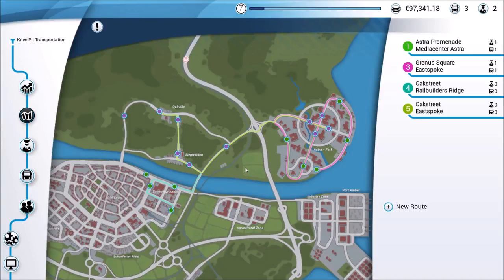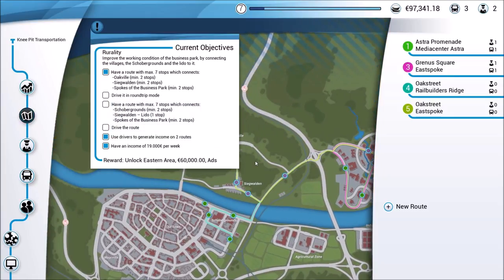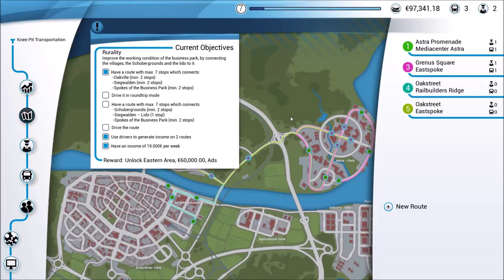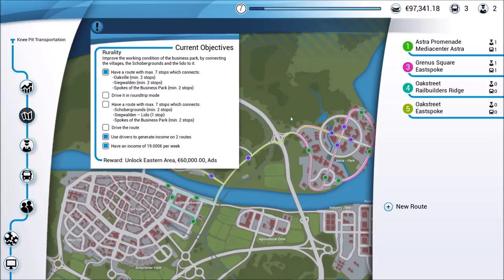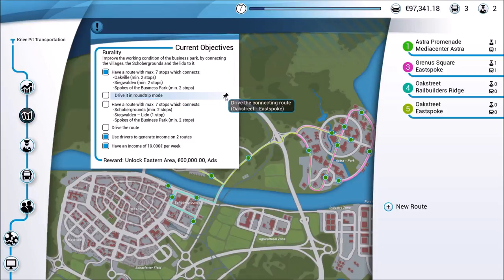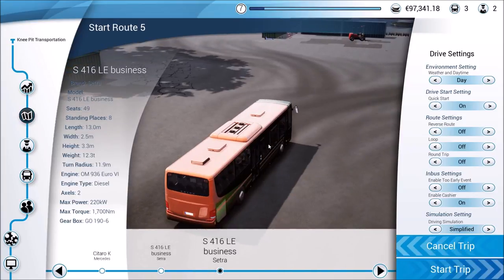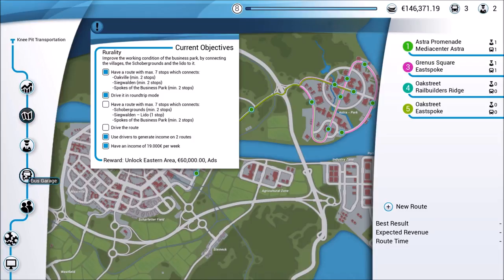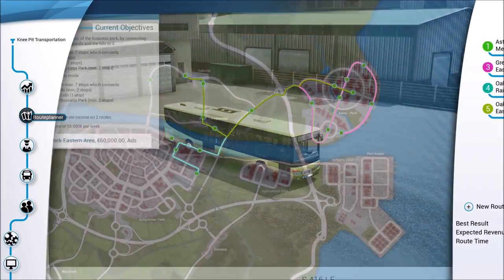Lets Play Bus Simulator 18 - #5 First Round Trip - Bus Simulator 18 Gameplay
In this Bus Simulator 18 Lets Play video, we set out on our first Round Trip route through the Business Park and the Rural Small Town.

Whether in the industrial or harbour zone, downtown, in the surrounding villages or the business park, in Bus Simulator 18, you experience up-close the exciting everyday life of a bus driver in a vast and freely drivable urban area. Get behind the wheel of your 8 original licensed city buses from the great brands of Mercedes-Benz, Setra, MAN, and IVECO and transport your passengers safely and punctually to their destinations, either solo in single player mode, or with friends in real-time multiplayer mode.

As a bus driver in the 12 different districts, you’ll face the challenges of the traffic in a big city and everything that entails. Don’t be deterred by freak weather conditions, potholes, traffic jams, fare evaders, accidents, construction sites, night driving and specific passenger requests. On the contrary, take full control of your bus, earn money, gain a good reputation owing to your safe and punctual driving style and enjoy almost limitless driving pleasure in the authentic urban locations. Use the thousands of miles of virtual roads and streets to gain new districts, new buses and new customisation options.

With the extensive modding support of Bus Simulator 18 there are no limits: create routes, build your own buses, create bus liveries, design new maps and share them with the community, or download and install the modding content available from the Steam Workshop to enhance your game experience.

But drive carefully with the buses you build! Don’t cause any damage or accidents and watch out for the speed cameras located around the city, or it could have a negative effect on your reputation, not to mention your wallet.

So, what are you waiting for? Your shift has already started!

Features:

- 8 buses from 4 leading manufacturers are faithfully reproduced in meticulous detail, including the Mercedes-Benz Citaro K, Mercedes-Benz Citaro G, MAN Lion’s City bus, MAN Lion’s City CNG articulated bus, SETRA S 418 LE business, SETRA S 416 LE business, IVECO BUS Urbanway and the IVECO BUS Urbanway CNG articulated bus.
- In real-time multiplayer mode you can drive around the 12 districts and over 5.8mi² of routes in the freely drivable urban area with up to 3 friends and therefore promote your bus service.
- The updated progression system and the comprehensive management element, including route planning, the purchase and sale of buses, staff planning and numerous statistics will guarantee long-term game motivation.
- For novices and pros: you can play in a simplified or a realistic mode.
- Modding: let your imagination run wild and create routes, build your own buses, design bus liveries, create new maps and share them with the community. You can also download and install the modding content available from the Steam Workshop to enhance your game experience.
- Support for popular steering wheels, gamepads, Tobii eye tracking and TrackIR.
- Authentic bus sounds, extensive tutorial and passenger voiceovers in English and German to provide even more atmosphere.
- Control your bus in different weather conditions, both day and night.
- Customisation: fully customise your buses with different colours, patterns and advertising panels.
- Authentically reproduced cockpits of the 4 manufacturers, equipped with numerous individual functions.
- Smart traffic AI and a range of challenging traffic situations await you (bus station, night driving, construction sites, diversions, long-distance journeys, potholes, traffic jams, accidents and speed bumps, etc.).
- For a complete gaming experience, a variety of incidents in the bus, e.g. interior soiling and debris, special passenger requests, fare dodgers, loud music and cars parked in designated bus bays.
- Modern technology: The Unreal® Engine 4 provides a high level of graphic detail and stunning simulation quality.